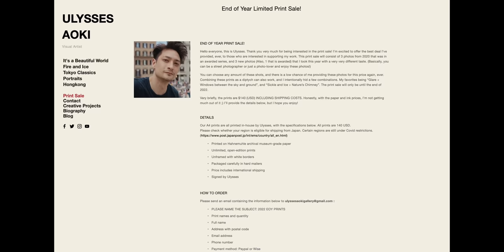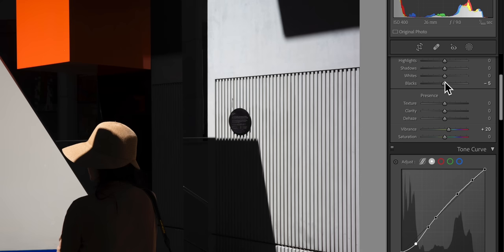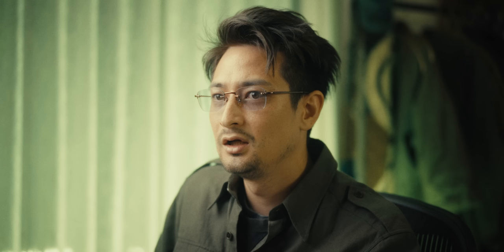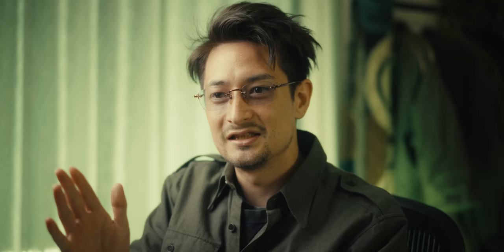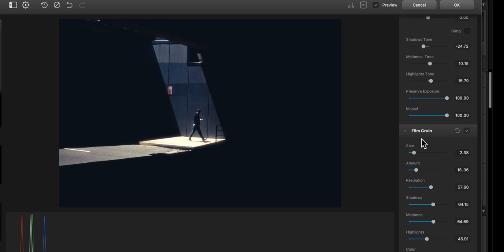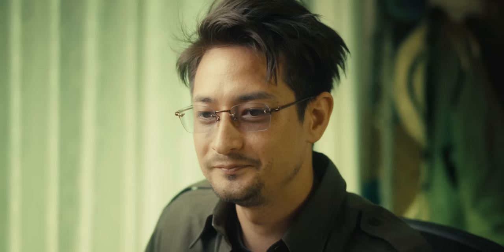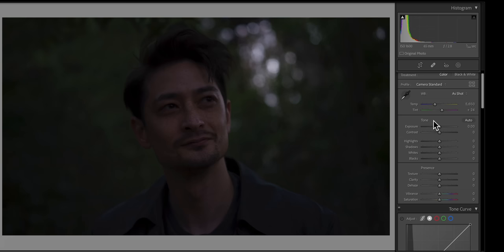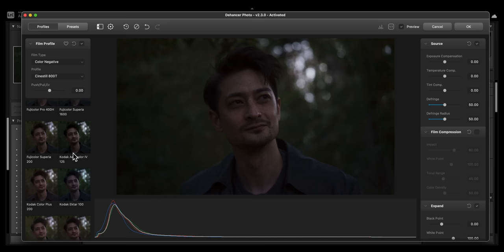How to make a photo look like film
The ever-relevant question: How do we make our photos look like film? I will try to answer it much as possible, by using Lightroom and Dehancer as a tool. Oh, and Fujifilm x100v . fujifilmx100v and now that it's popular, Canon G7x ii

Get your end-of-year prints at: ulysses-aoki.com

Stuff I use:
Ricoh GRiiix
My Video Camera (Sony FX3)
Crazy IEMs (Earphones)
Still can't believe this computer does everything for me